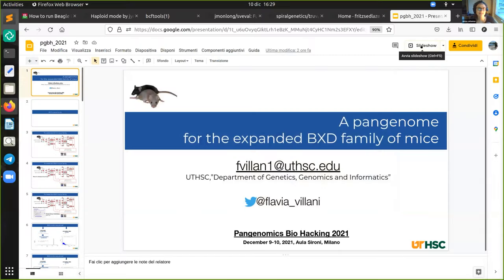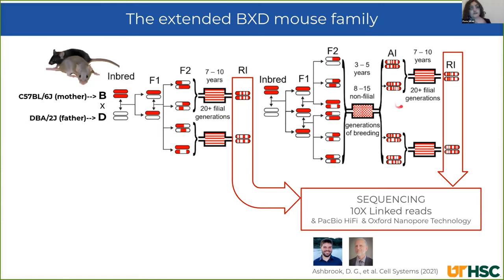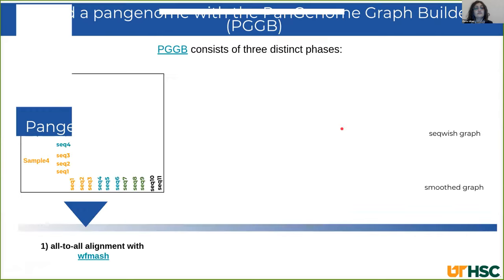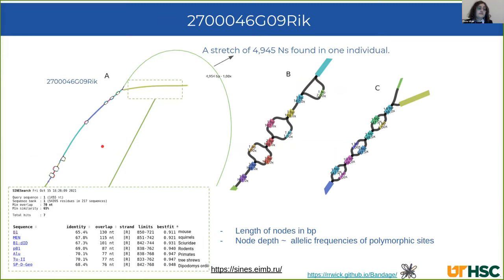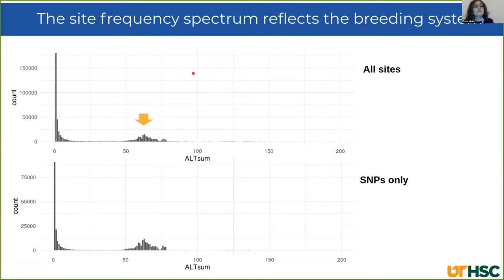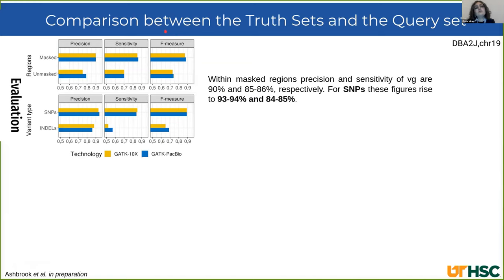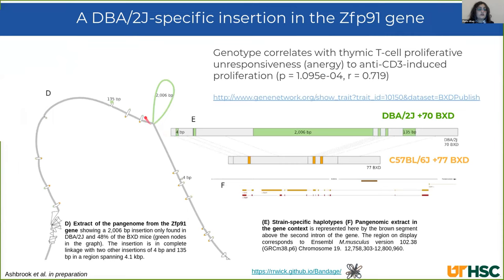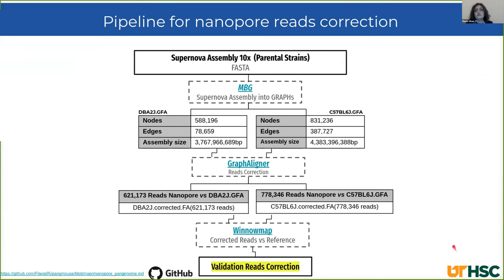PGBH 2021 - Flavia Villani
A pangenome for the expanded BXD family of mice

The members of BXDs family have been inbred for 20-200 generations . They are of great value for mapping complex traits and phenome-wide association analysis. Current genomic studies on BXD assume a single linear reference genome, making it difficult to observe sequences diverging from the reference, therefore limiting the accuracy and completeness of analyses. We sequenced all extant members of all BXD families using linked-read libraries and built the pangenome graph to study genetic variation. We determined that linked reads are not ideal for pangenome building, nevertheless the pangenome enhanced the calling of complex variants not seen by traditional genomics methods and provided calls with good precision and sensitivity. As a case study we followed up a strain specific 2kb insertion that was inherited by half of the recombinant mice and correlated the genotype at this locus with clinically relevant phenotypes present in the GeneNetwork database.